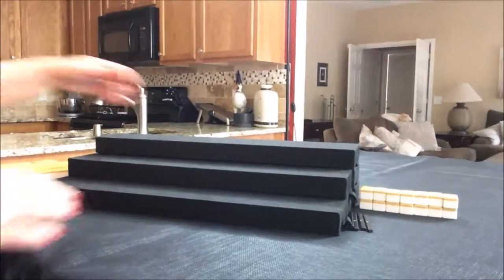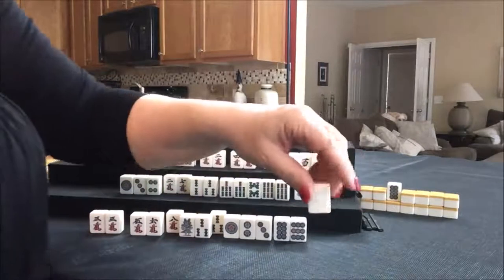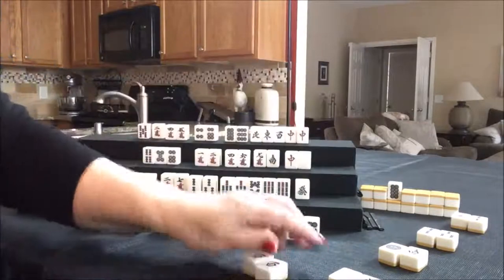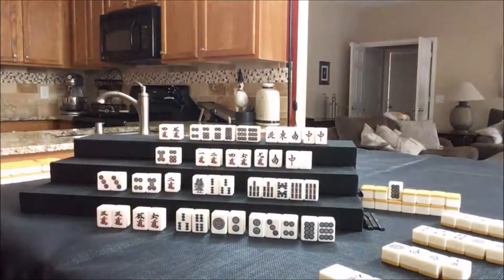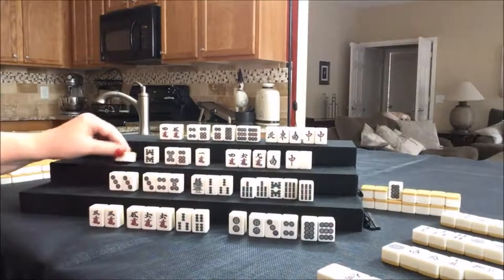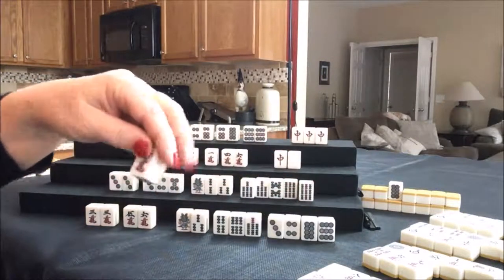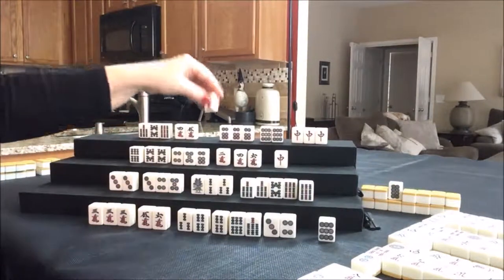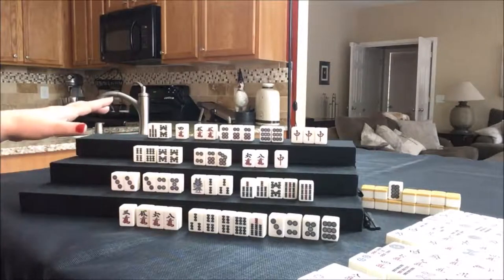Riichi Mahjong Solitaire 20180407